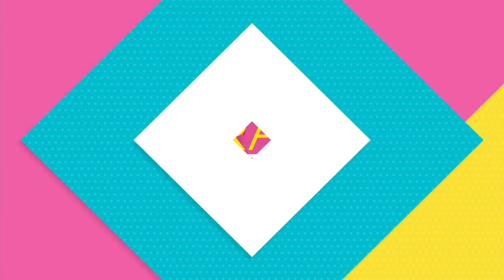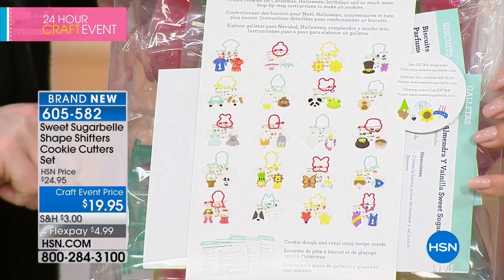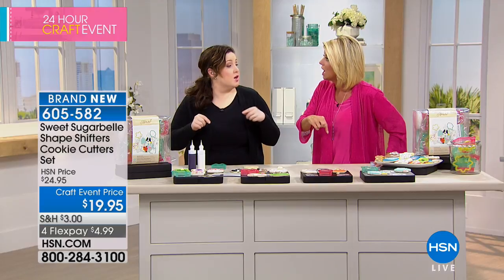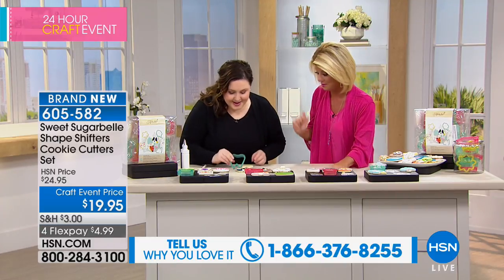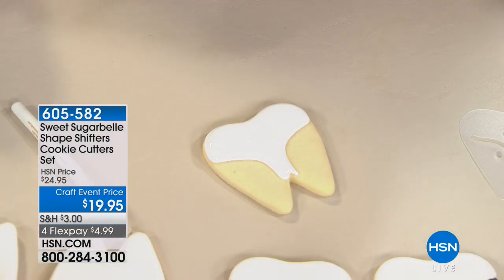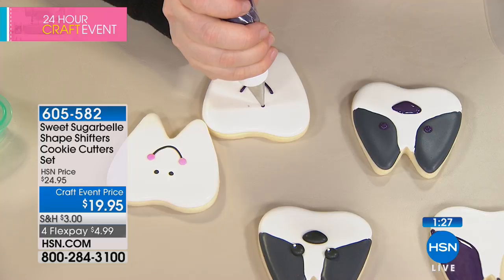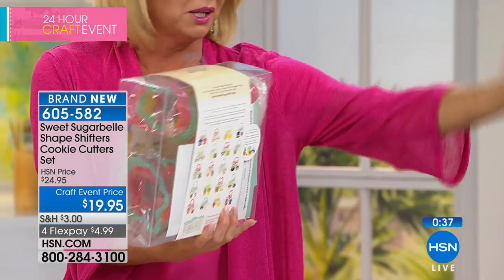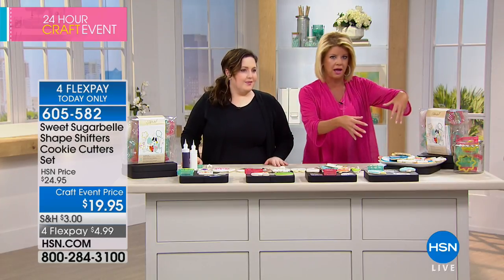Sweet Sugarbelle Shape Shifters Cookie Cutters Set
How many cookies can you make? The options are open wide with this selection of shape shifter cookie cutters! These cutters "shift" into 40...